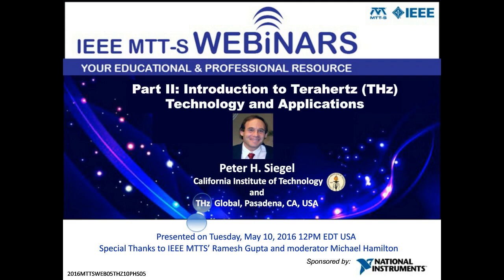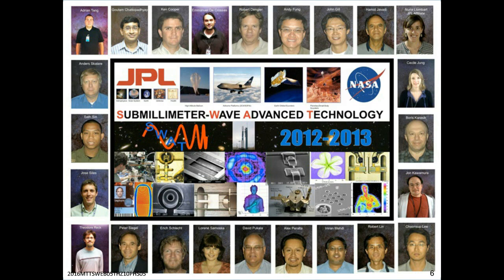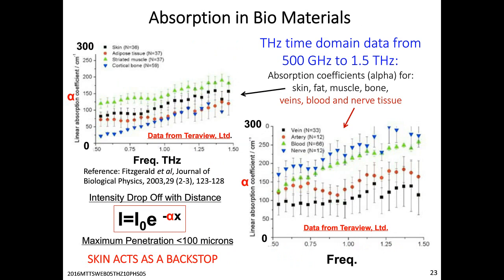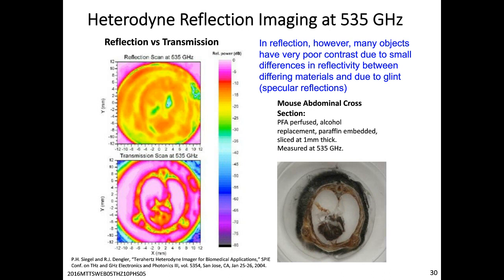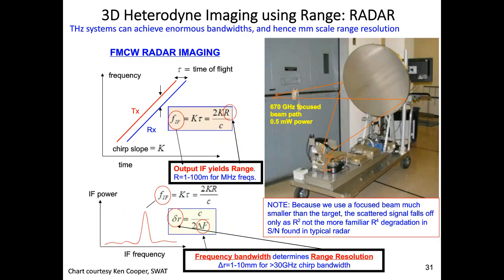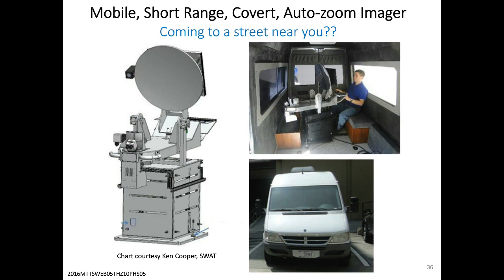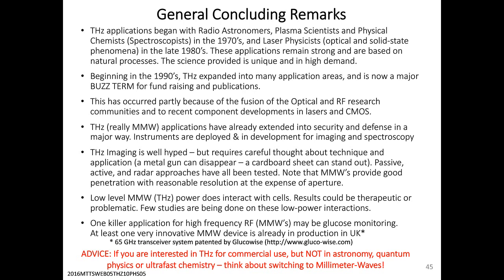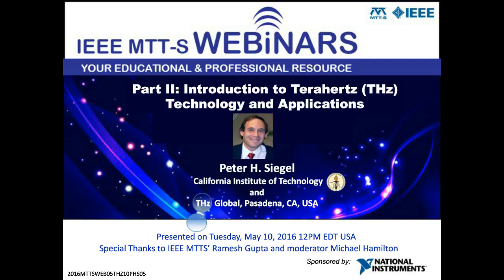Introduction to Terahertz (THz) Technology and Applications (Part II)